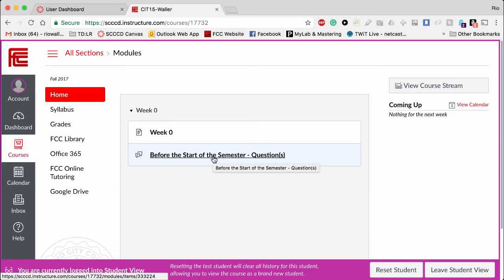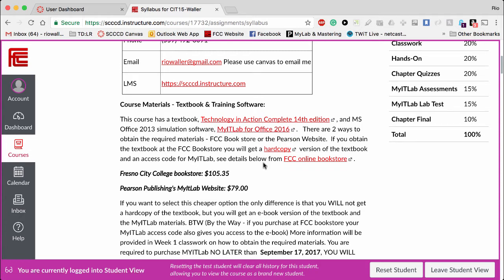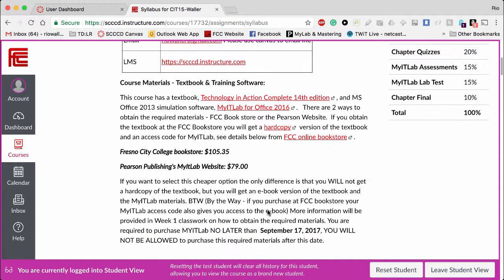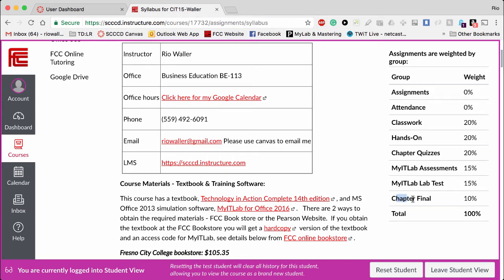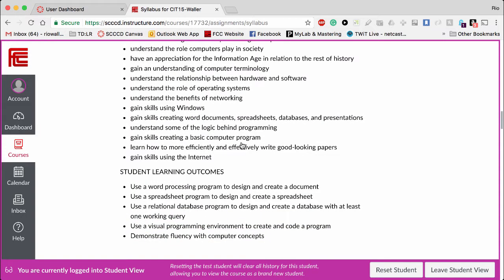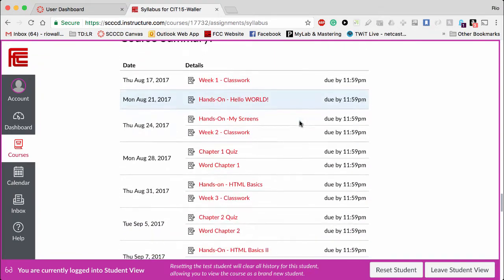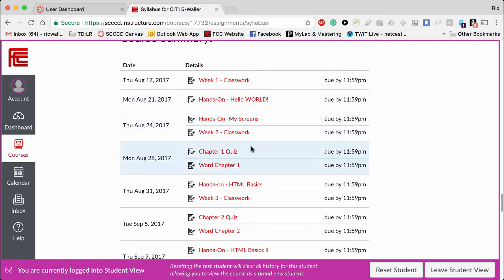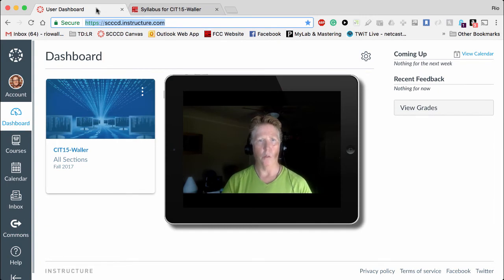CIT15Week0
Provided for my CIT-15 students so they know what they need for this course.